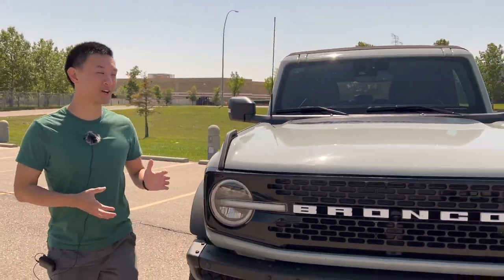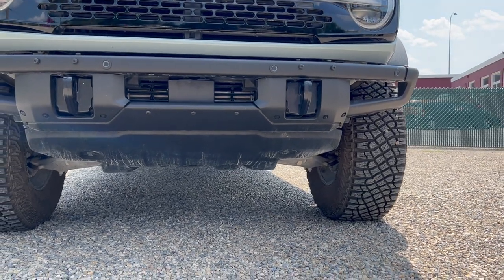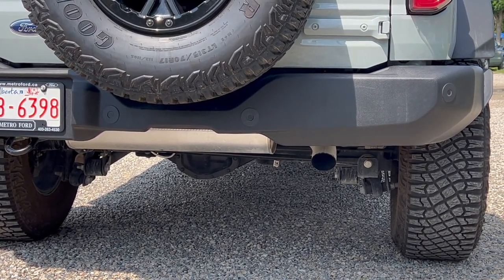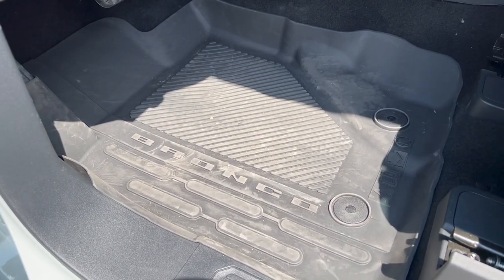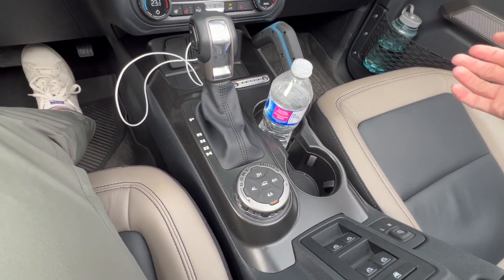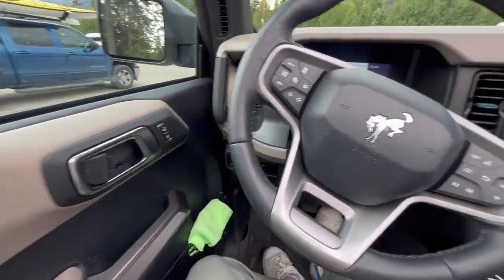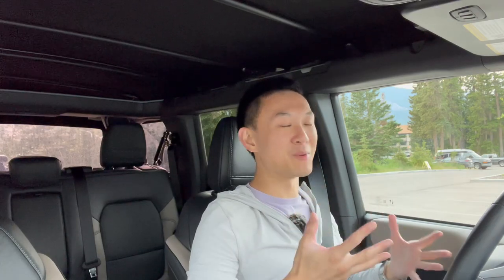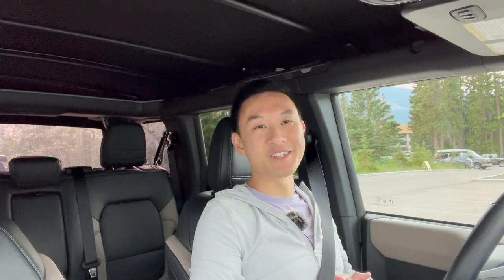2023 Ford Bronco Wildtrak Review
Here's a review of the 2023 Ford Bronco Wildtrak, filmed in Calgary, Alberta. Would you take this over the Jeep Wrangler Rubicon?

00:00​ Intro + Overview
02:47 Exterior
07:26 Exhaust
08:07 Interior + Tech
18:40 2nd row
20:19 Driving impressions